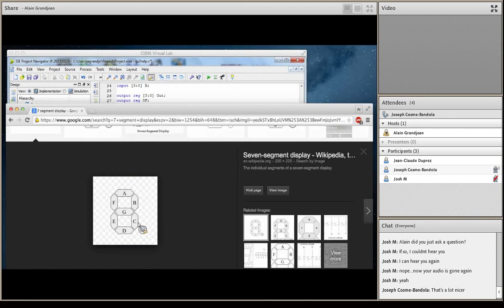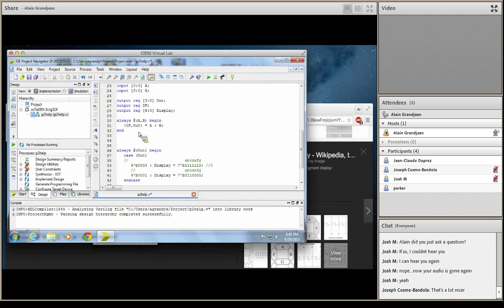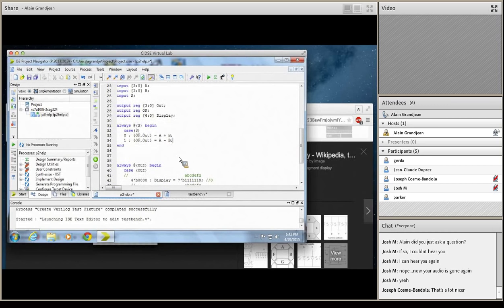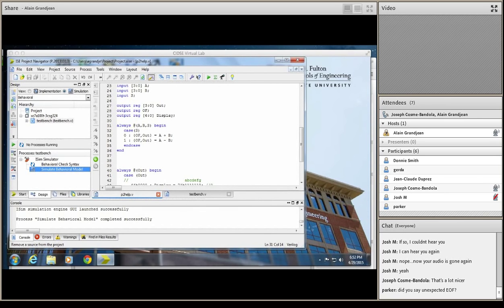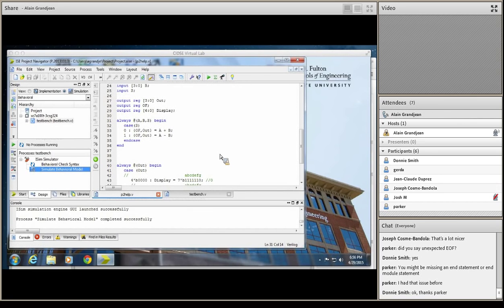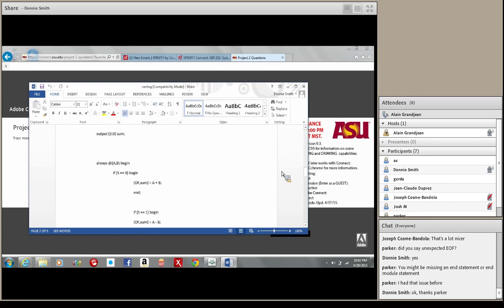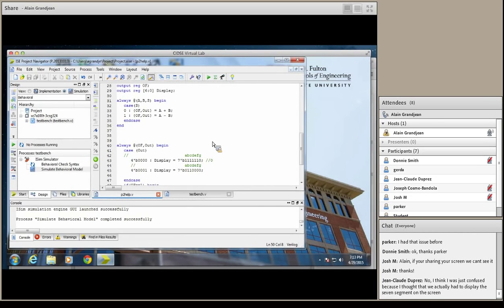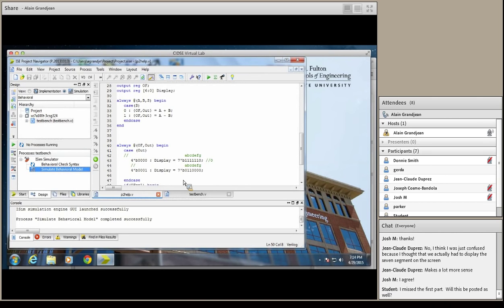Project 2 Questions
Answering Questions about project 2.